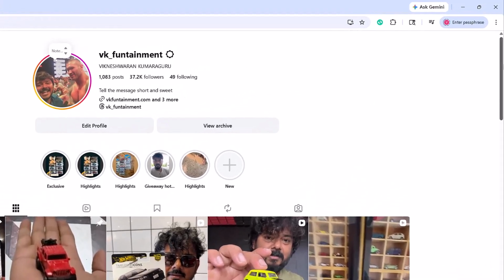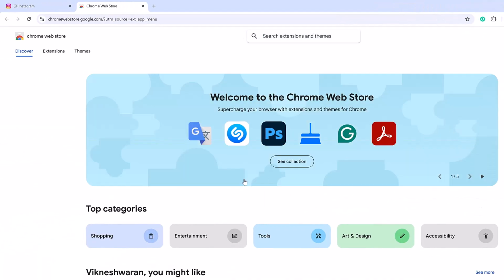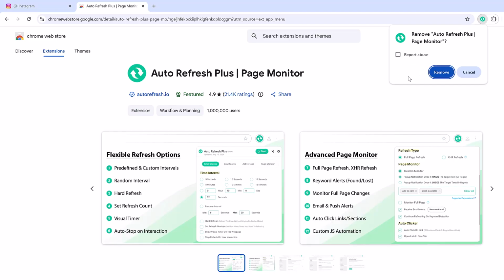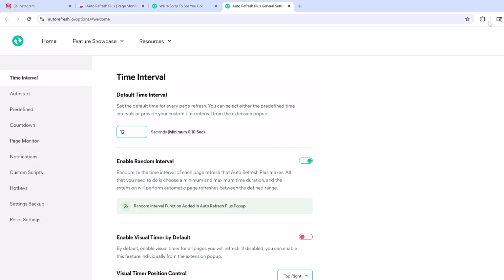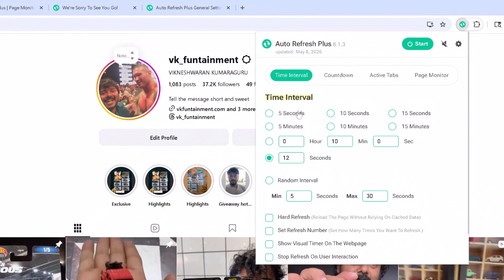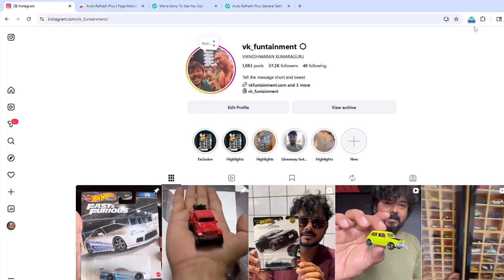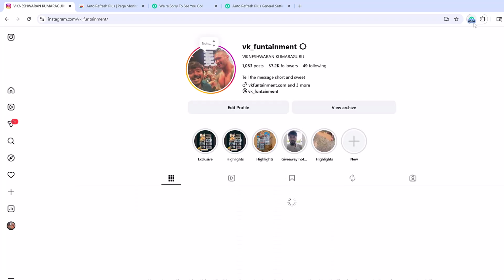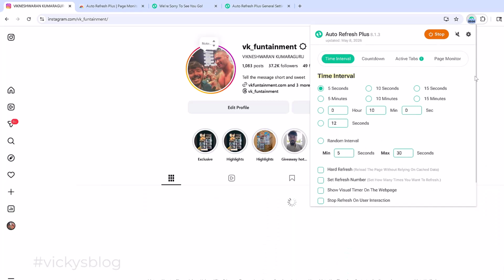How to Auto Refresh Google Chrome Browser Every Few Seconds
Stop hitting F5! In this video, I’ll show you how to set up an auto-refresh in Google Chrome so your tabs reload automatically every few seconds or minutes.

Whether you're tracking live updates, waiting for a price drop, or monitoring a dashboard, this simple Chrome extension trick will save you time and effort. I’ll walk you through the setup, how to set custom time intervals, and how to stop it when you're done.